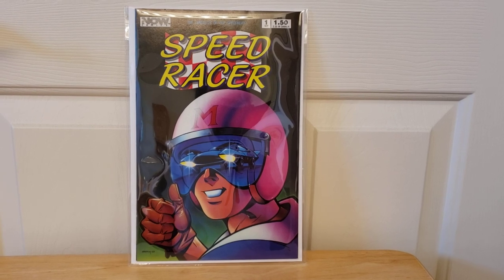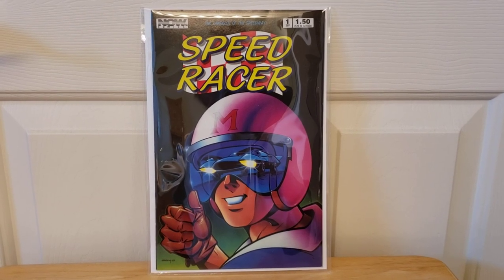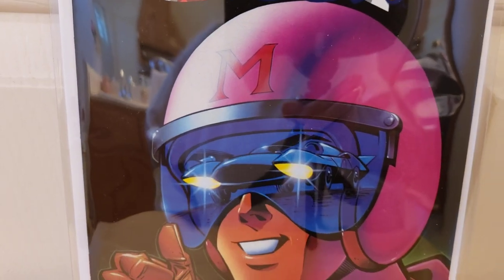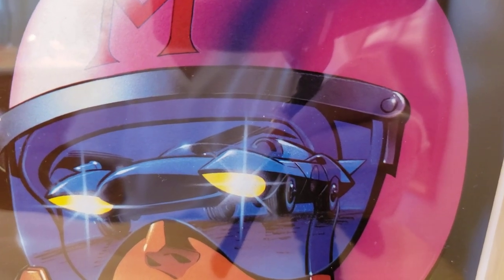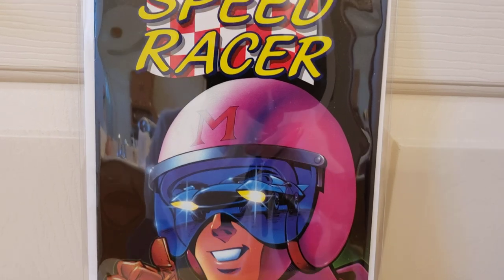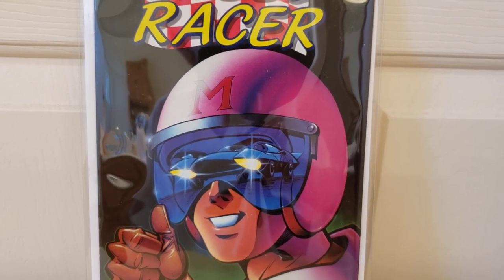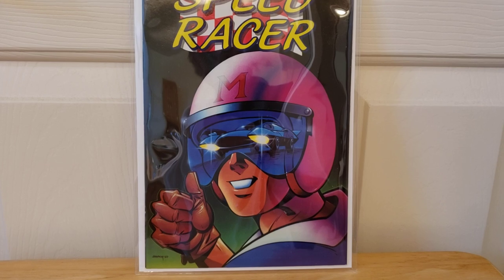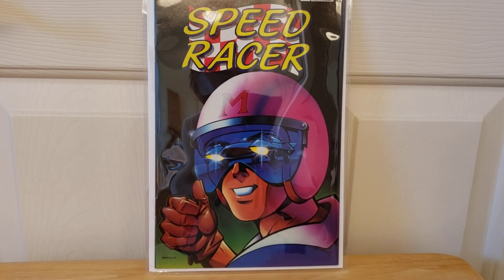Comic Book - Speed Racer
This is my Speed Racer comic book.